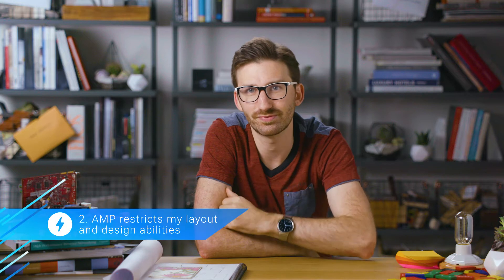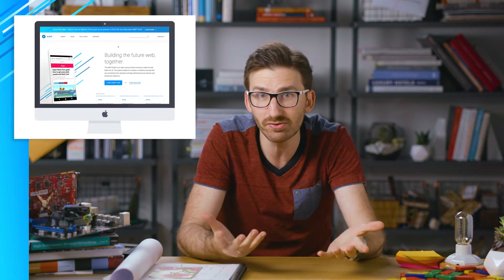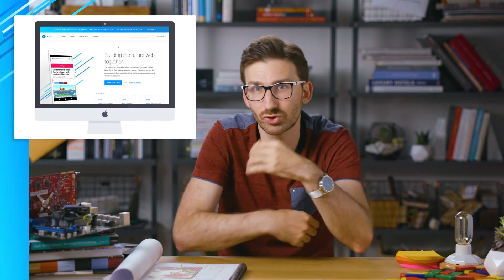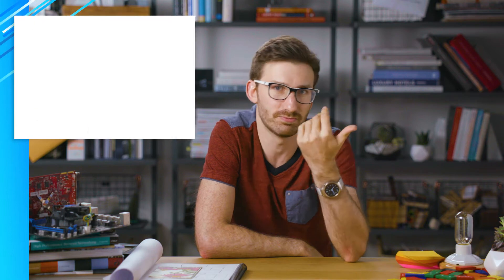5 Misconceptions About AMP Debunked!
There's lots of talk about AMP, but not all of it is based on reality or data. Let's talk about 5 of the top misconceptions in some greater detail. Any questions about AMP you'd like to have answered in a future video?